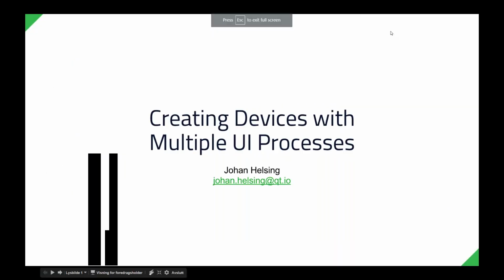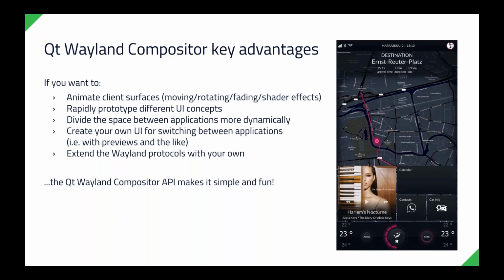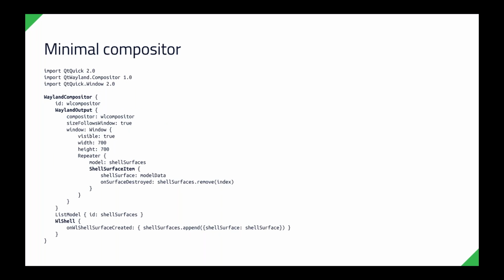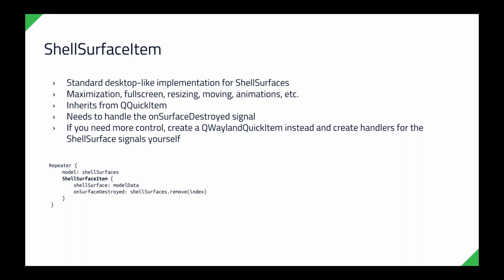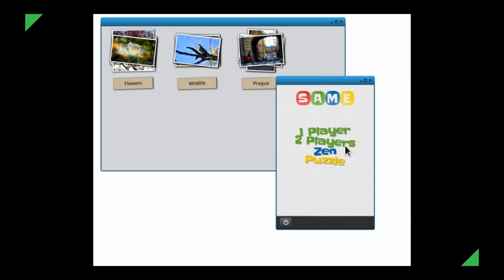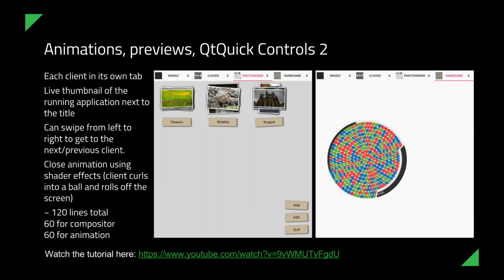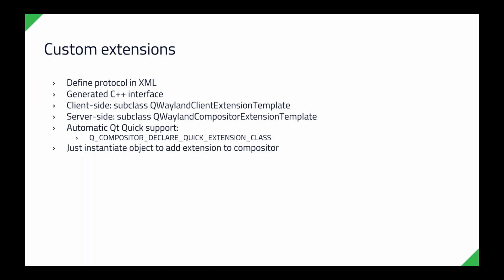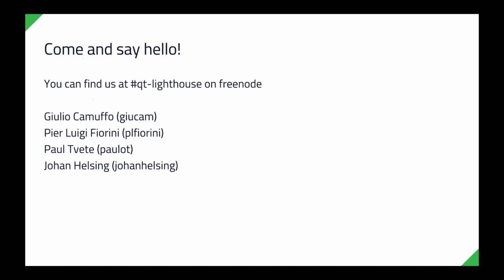Creating devices with multiple UI processes {on-demand webinar}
As the complexity and requirements of user interfaces grow, it becomes natural to split the UI into several processes. Doing so can improve stability, security, and enable 3rd party application development.

Qt has made the decision to use Wayland for this purpose and we support the Qt Wayland Compositor API, which allows you to create your own Wayland compositor.

You can easily define the UI and UX of your compositor with the power and simplicity of QML. If you still need or want to use C++, that’s also possible.

Learn more about the benefits and the new possibilities with Qt 5.8!

Speaker: Johan Helsing, Software Engineer, Qt R&D